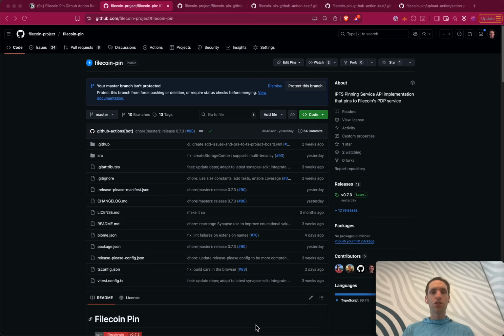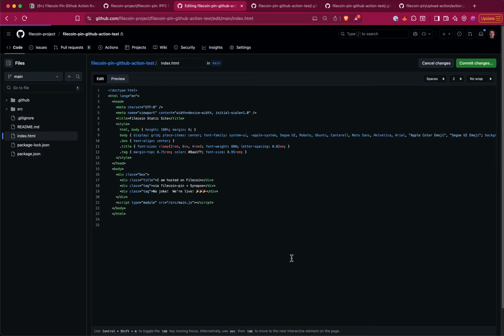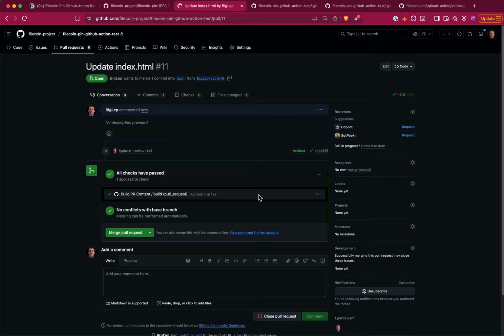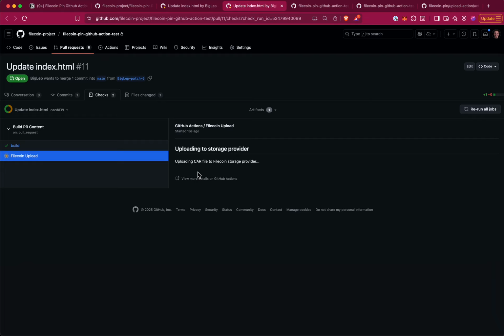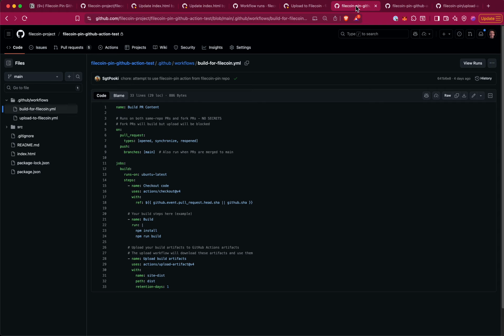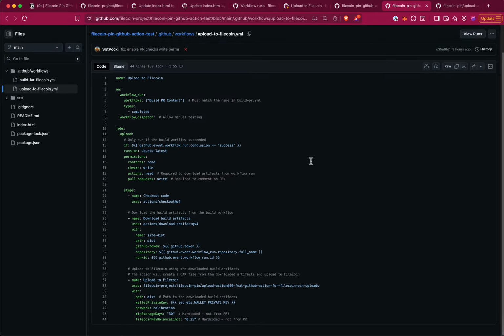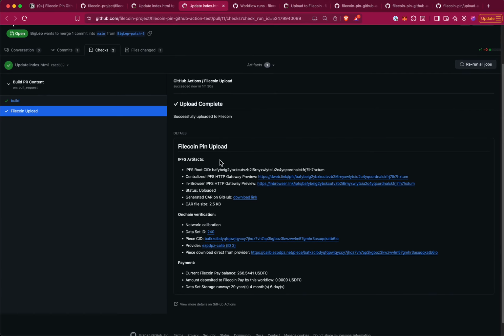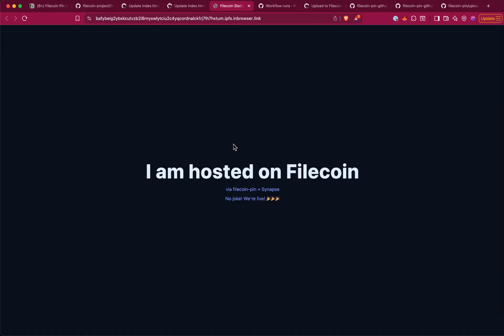Filecoin Pin GitHub Action Demo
This demo uses the Filecoin Pin GitHub Action to update an IPFS website from your GitHub CI workflows.

to create your own CI pipeline hosted on decentralized storage!

- pin.filecoin.cloud
- filecoin.cloud

Want to host a website or a personal blog? A repo? An NFT collection? → Start with the Filecoin Pin Github Action

More interested in building out your own IPFS dApp? → Check out the Filecoin Pin Demo to build your own dApp using Filecoin

Want to build out your own ERC-8004 trustless agent? → Use the Filecoin Pin CLI to pin verifiable agent audit logs fully onchain and Web3 native